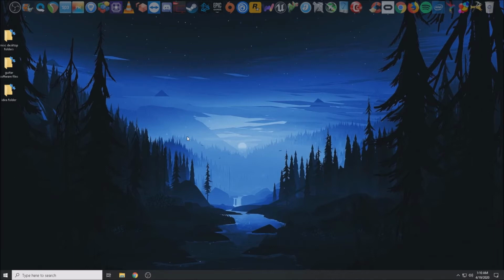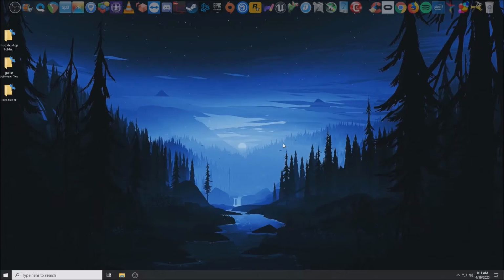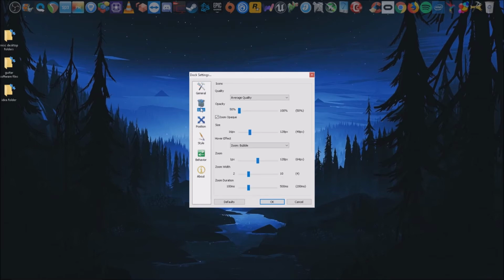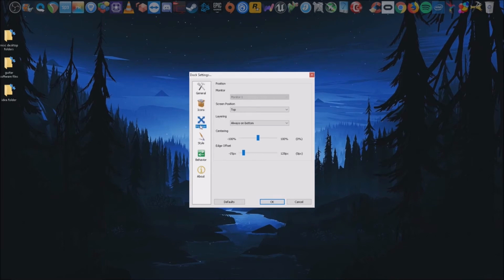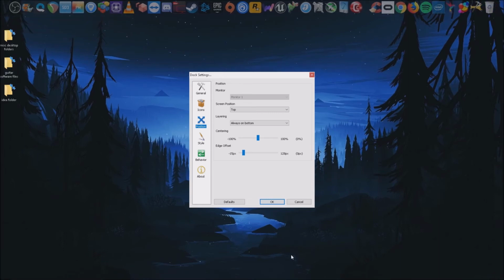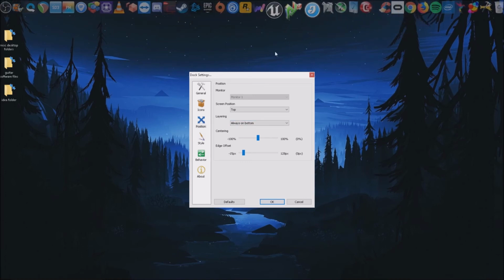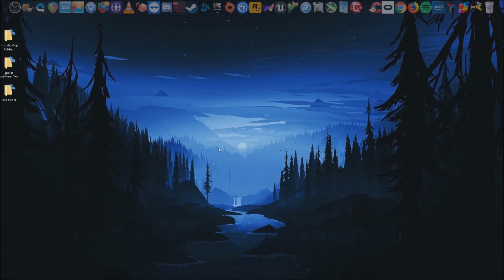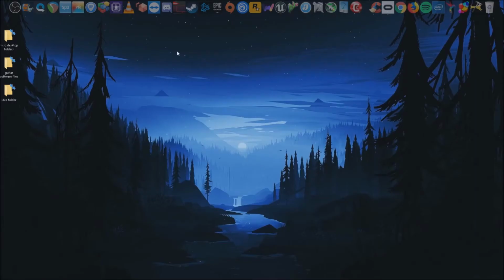make your desktop look more unique and beautiful in 2020!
Hello YouTube audience! Please give me feedback on how you enjoy this video and others so I can bring more to you shortly. I finally cleaned my desktop lol to show you folks how to do it as well.